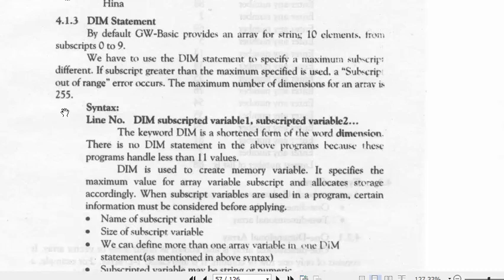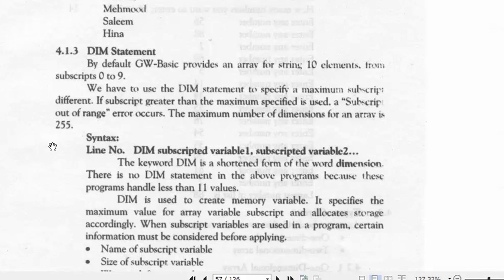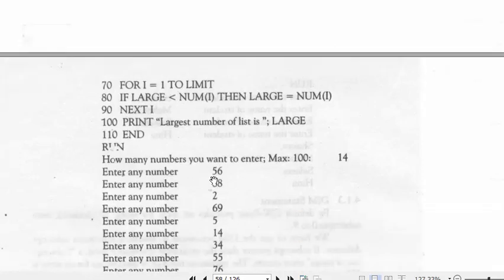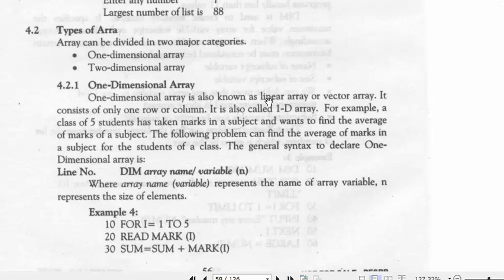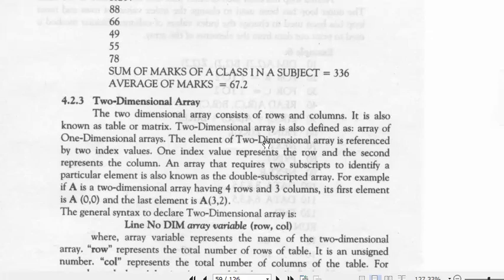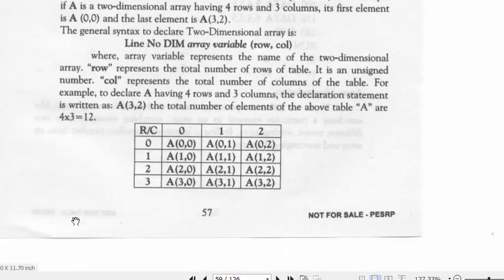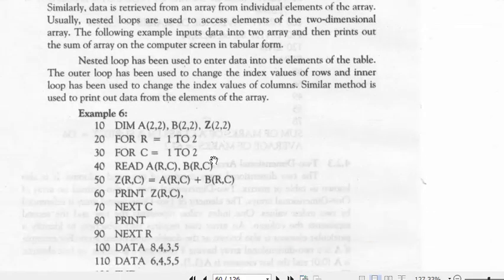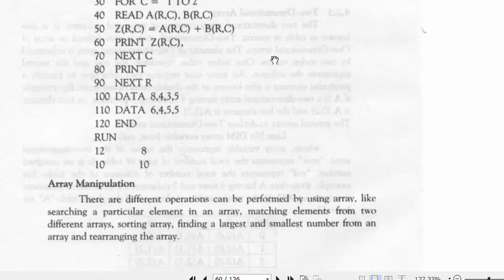Lecture #19 | Computer Science | 10th Class